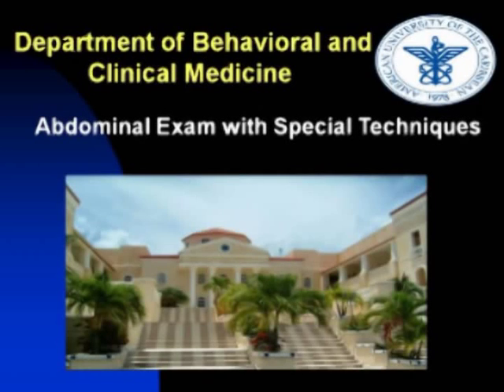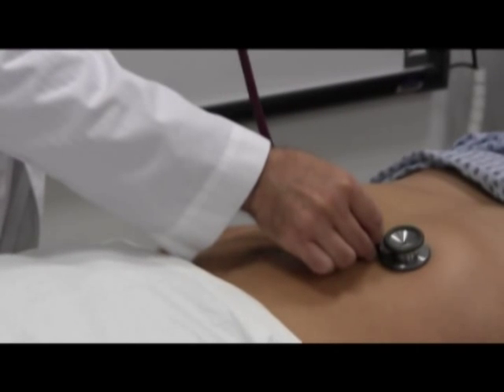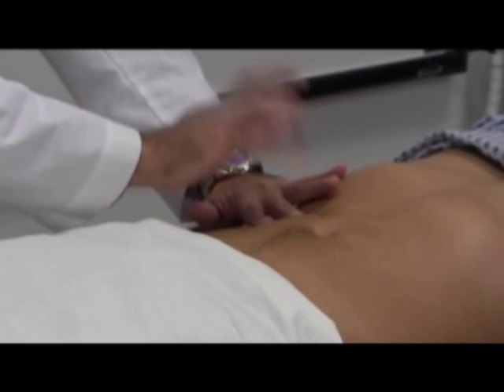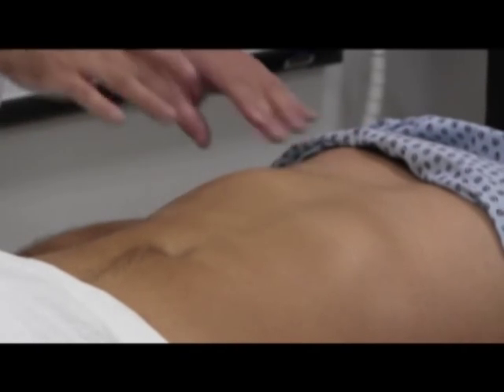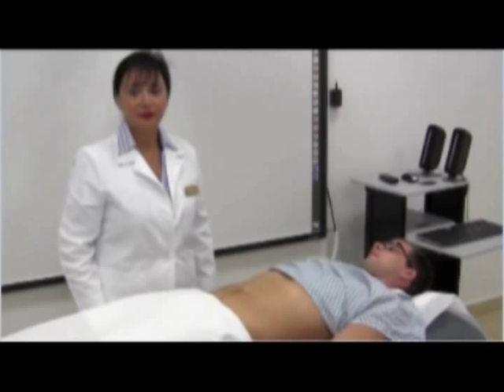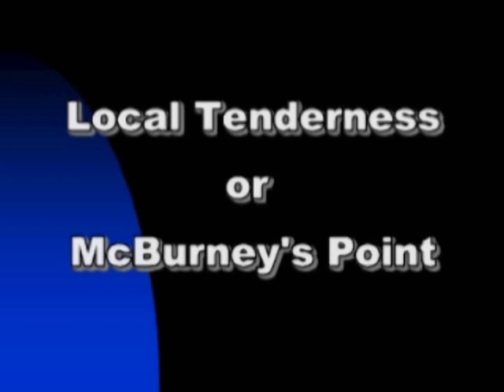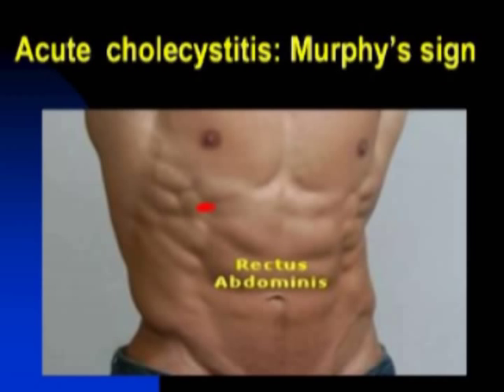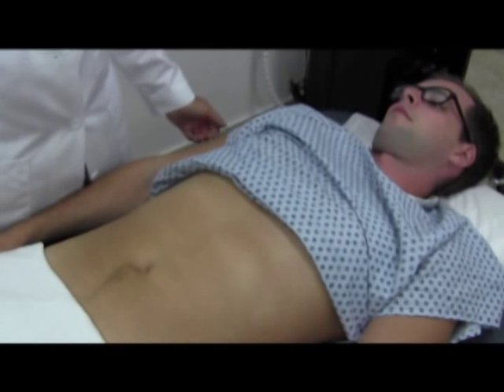Abdominal Exam with Special Techniques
This video was made by the BCM department of the American University of the Caribbean to help medical students learn the proper techniques of the abdominal exam.